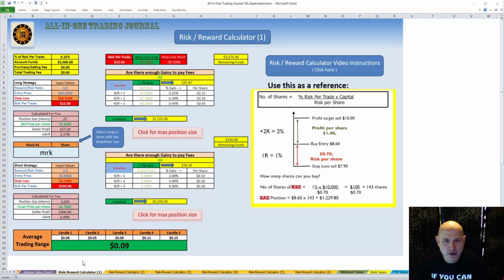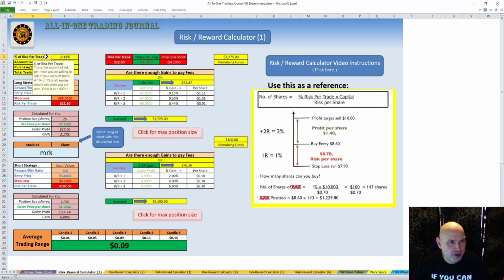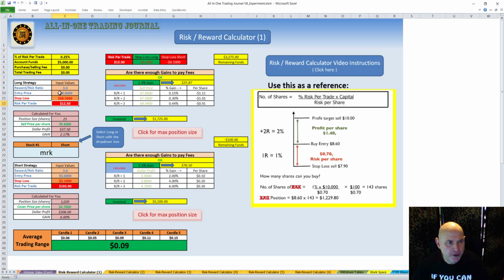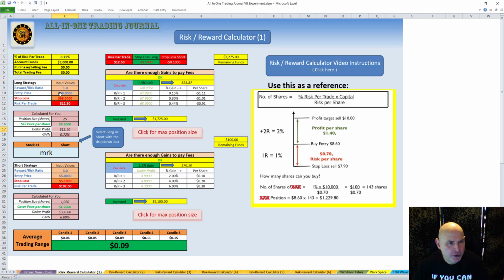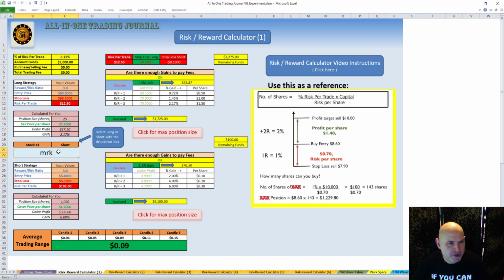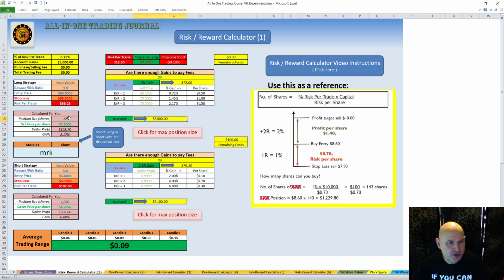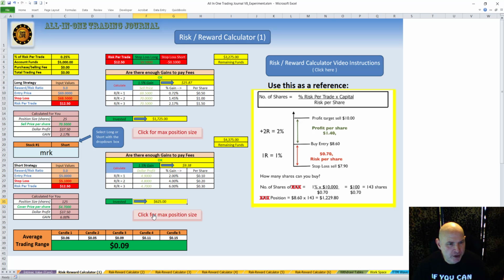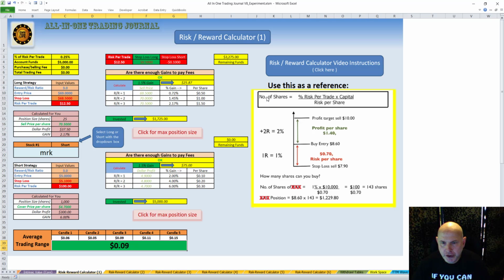Trading Journal | Risk Reward Calculator V9_1.3 Review with Chuck Gordner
A Risk Reward Calculator helps determine the correct Position Size & Exit Price for a stock!!!

The Risk Reward Calculator from my All-In-One Trading Journal V10 allows you to assess the correct Position Size & Exit Price for a potential stock based the Entry Price & Stop Loss that you enter...

    Use this calculator to determine the right Exit Price to make you a WINNING Trader!!!

Every successful person or company does some form of data analysis .
    Start to assess your trades TODAY!!!
        SO YOU CAN BE SUCCESSFUL TOO!!!

It is a onetime fee... NOT A MONTHLY FEE LIKE SOME TRADING JOURNALS!!!

Updates will be sent to you in an email using the customer data base you are added to after purchase...

This All-In-One Trading Journal V10 can be used with Crypto Currencies & FOREX!!!

Do you have question about the video? Drop it in the comments!

I hope to see YOU, on the Money Train...

All-In-One Trading Journal V10 - Stand Alone Risk Reward Ratio Calculator

All-In-One Trading Journal V10 - Stand Alone Intrinsic Value Calculator

All-In-One Trading Journal Review V10 review with Chuck Gordner

-- All-In-One Trading Journal V1 review with Chuck Gordner
-- All-In-One Trading Journal V4 review with Chuck Gordner
-- All-In-One Trading Journal V8 review with Chuck Gordner
-- All-In-One Trading Journal V9_1.1 Review with Chuck Gordner
-- All-In-One Trading Journal V9_1.3 Review with Chuck Gordner
-- Trading Journal | Risk Reward Ratio Calculator V9_1.3 Review with Chuck Gordner
-- Trading Journal | Intrinsic Value Calculator V9_1.3 Review with Chuck Gordner
-- All-In-One Trading Journal V9_1.5 Review with Chuck Gordner
-- All-In-One Trading Journal V9_1.6 Review with Chuck Gordner
-- All-In-One Trading Journal V10 review with Chuck Gordner
-- FREE Trade Journal | FREE VERSION of the All-In-One Trading Journal V10 review with Chuck Gordner
-- Backtesting Trading history to improve your Win Rate with Chuck Gordner
-- Pre Trade Checklists can help you evaluate a trade so you can win more trades!!!
-- A Trade Journal will help you become a WINNING trader review with Chuck Gordner
-- Trading Journal | Use my AIOTJ - Intrinsic Value Calculator V10 to determine the value of a stock!!!
-- Trading Journal | Use my AIOTJ - Risk Reward Ratio Calculator V10 for stocks to become a WINNING Trader